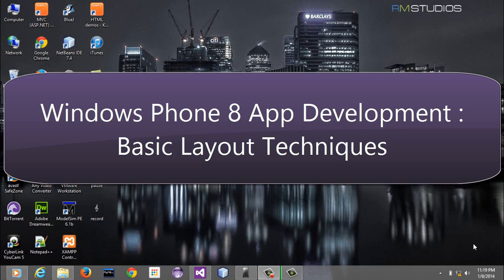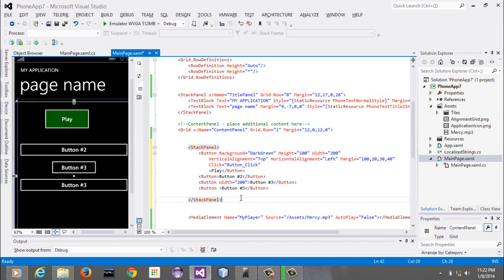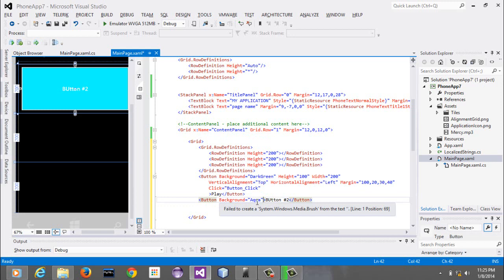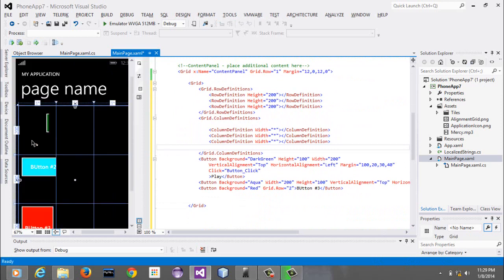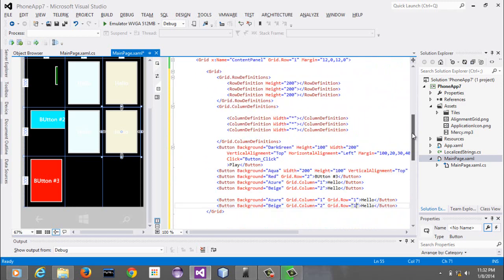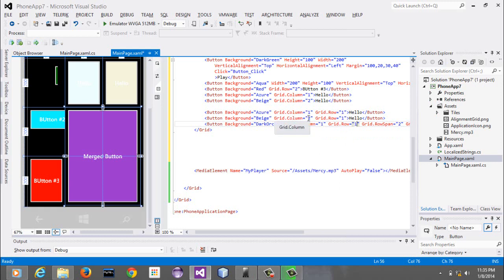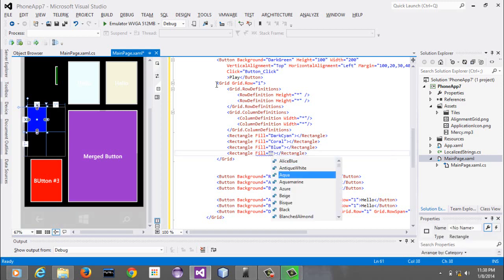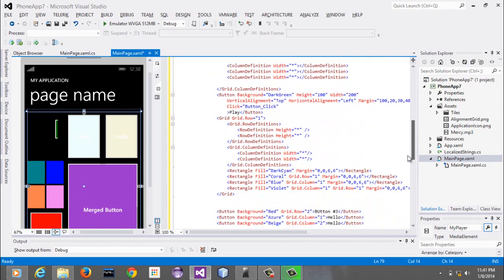WP 8 Basic Layout